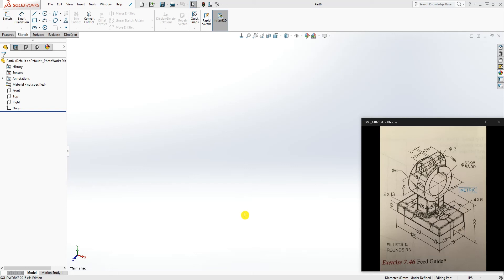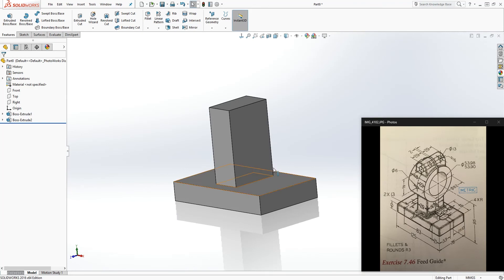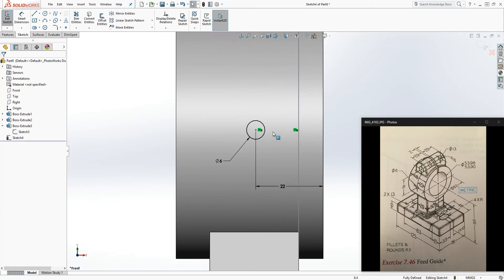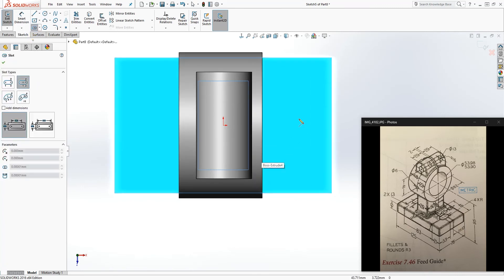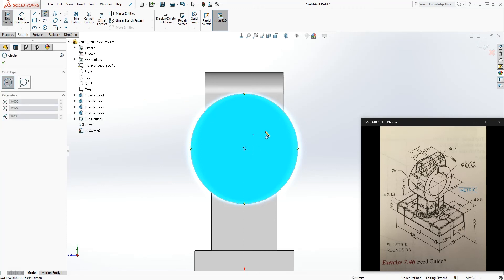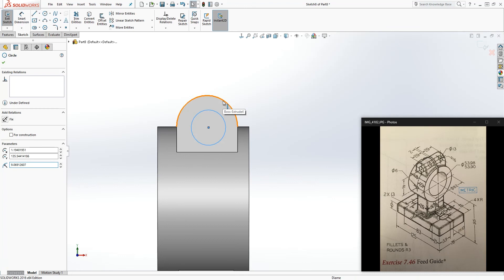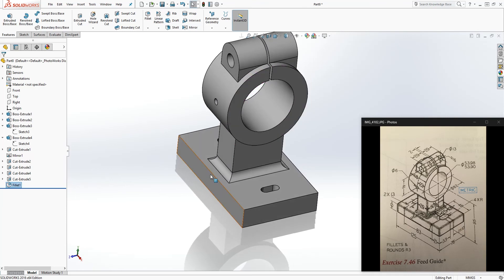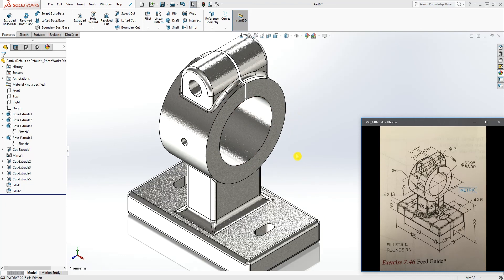SolidWorks Tutorial #27: Feed Guide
This tutorial video will teach you how to model and design a feed guide in SolidWorks.

Best Regards.